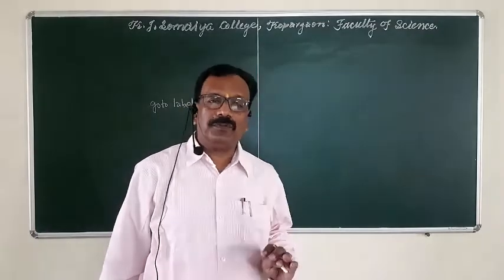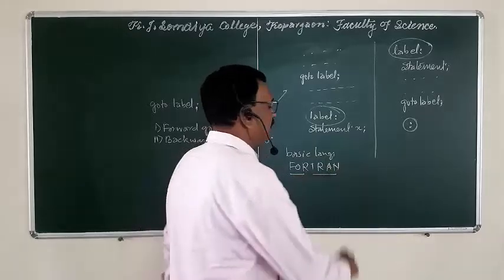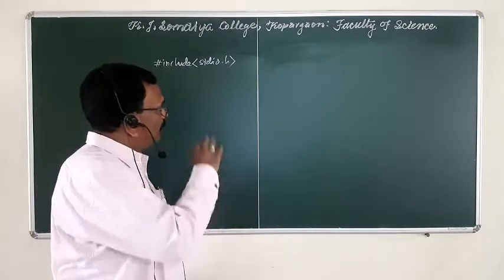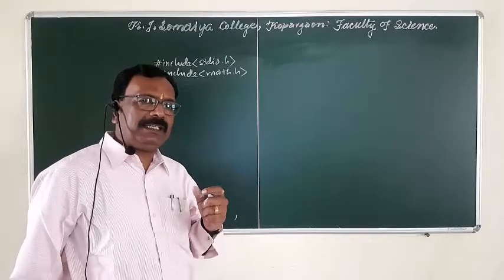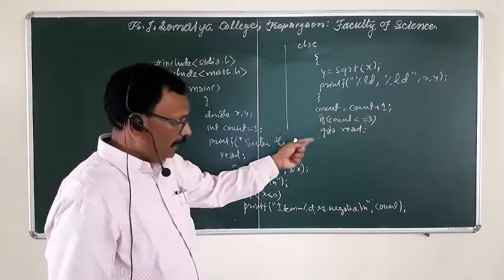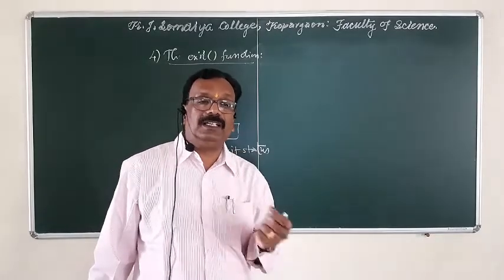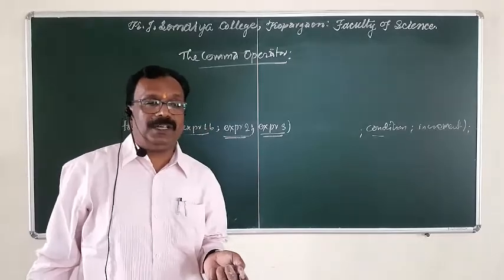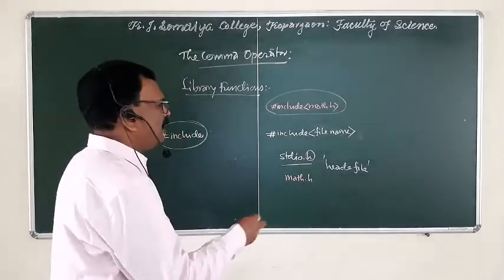TYBSc Sem III Phy V Lect 17